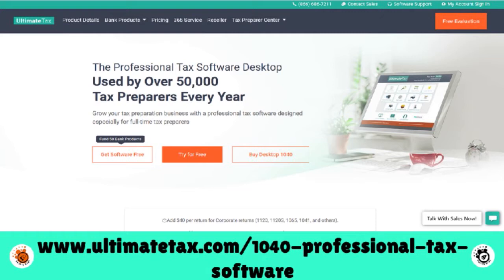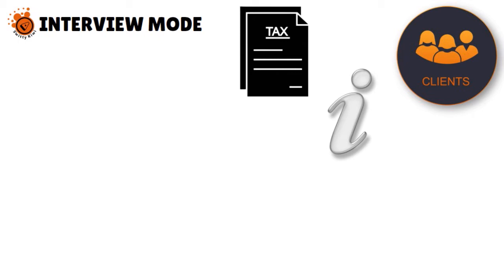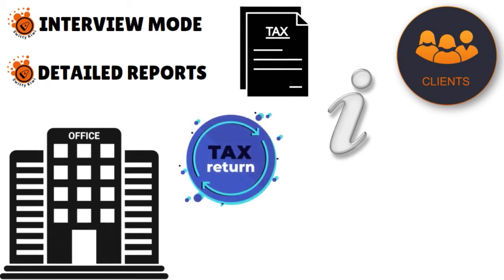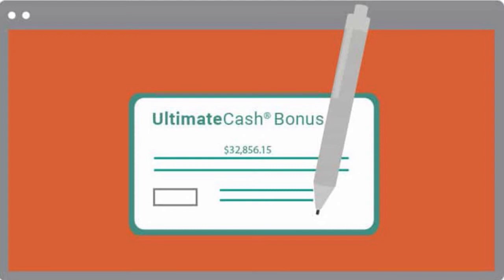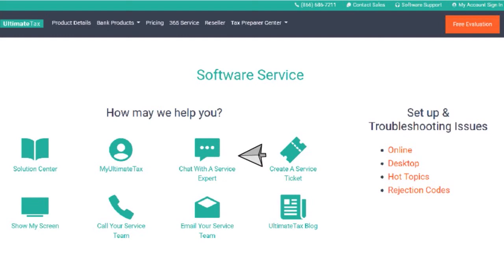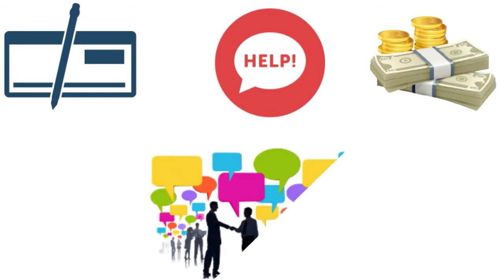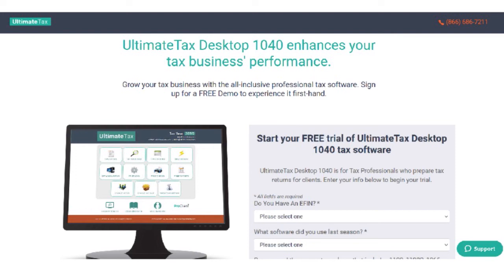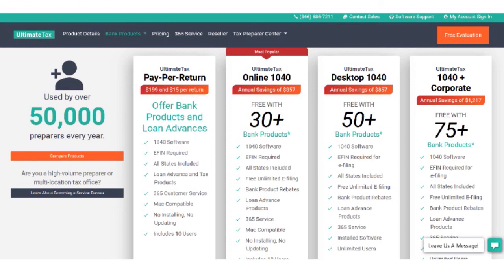UltimateTax Desktop 1040 Review (2026): How My Test Helps You See If This Preparer Tool Is Worth It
UltimateTax Desktop 1040 Review 2026 is exactly what you need to look at right now because what I uncovered during my test can genuinely shift your tax season results if you act early. Most preparers wait until January panic mode to choose software, and that delay quietly destroys accuracy, speed, and revenue. Industry data shows that over 58% of U.S. tax preparers now rely on desktop‑based ecosystems for stability and faster processing. The wealthiest individuals I’ve met upgrade their tools before the rush because they know preparation is the real profit multiplier.
💬 Comment your funniest tax software moment
📤 Share this with a preparer who needs better tools
👥 Tag someone who always upgrades too late